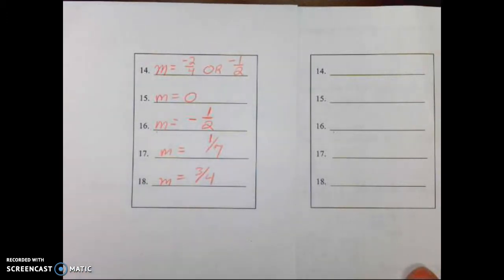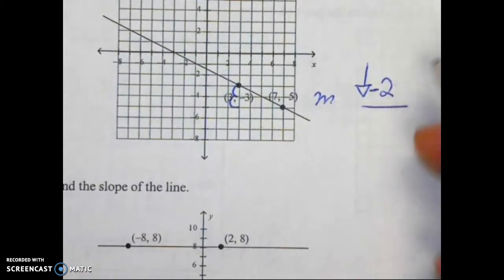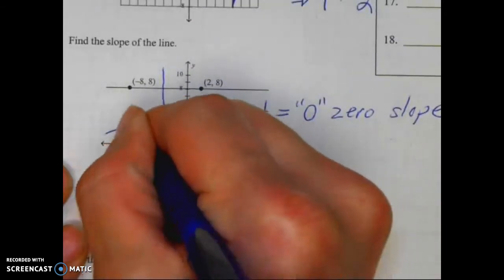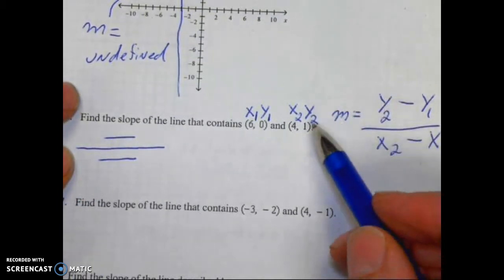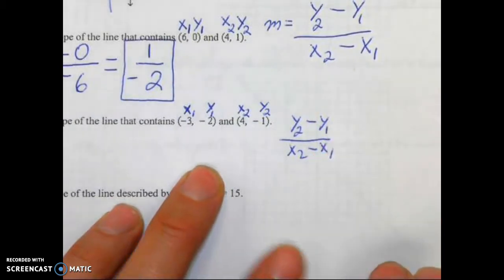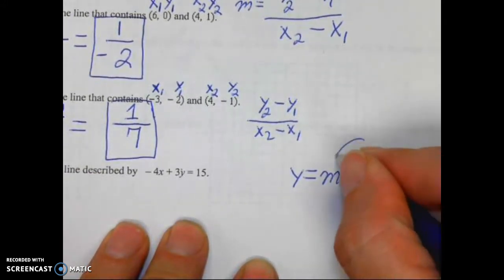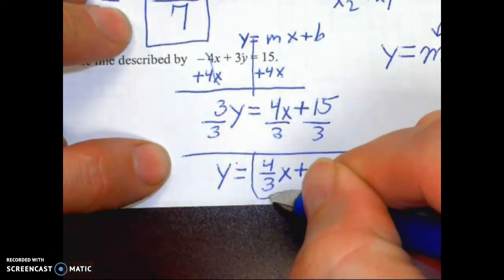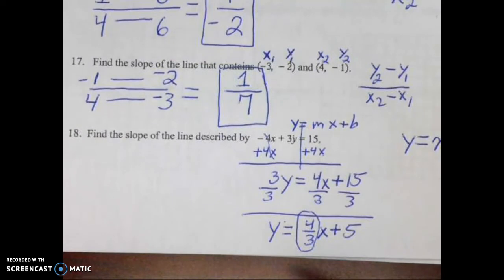CHAP 5 STUDY GUIDE part 3